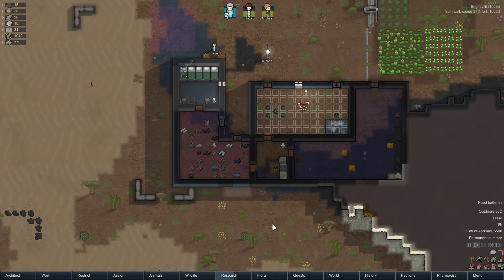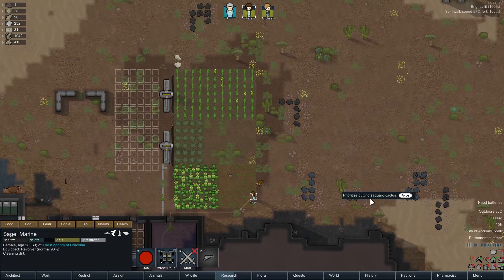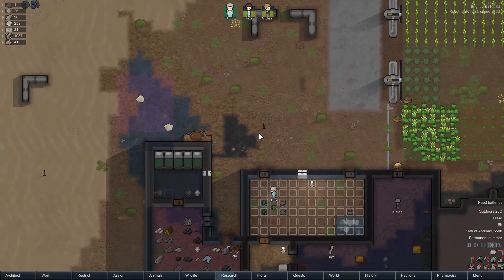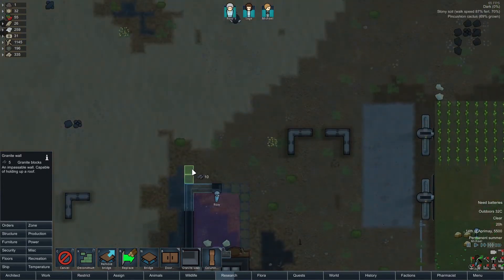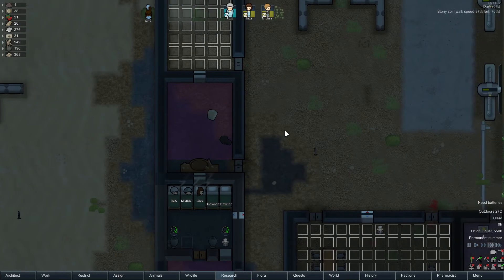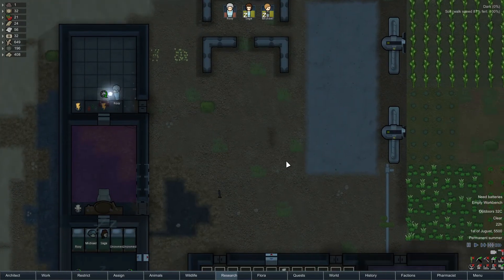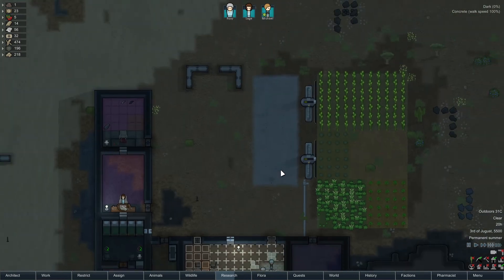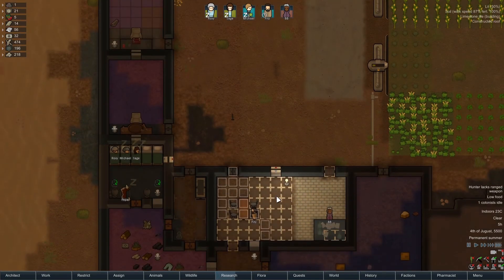Emu Troubles | Let's Play Rimworld: Royalty - Part 03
I don't think we will be ready for the great emu war.

The channel is made possible due to my amazing patrons:
Felix, Garrett Robinson, Sagnessagiel, ZakiraXaiSalem